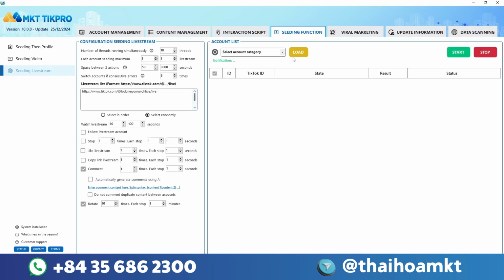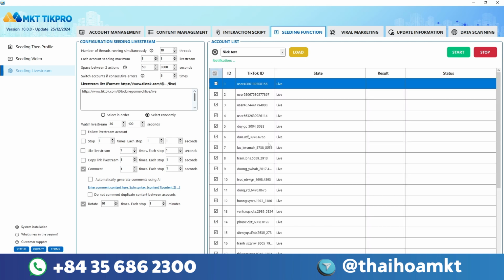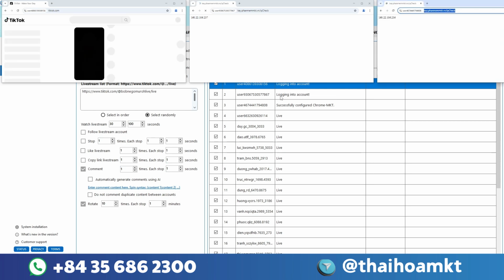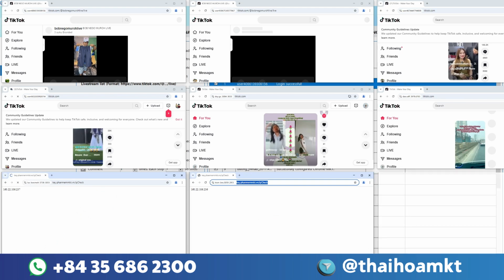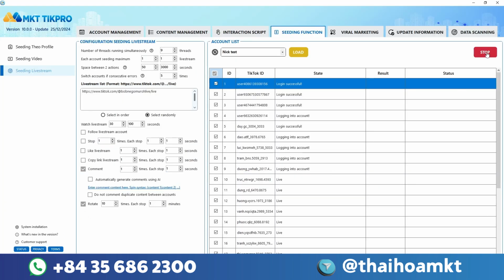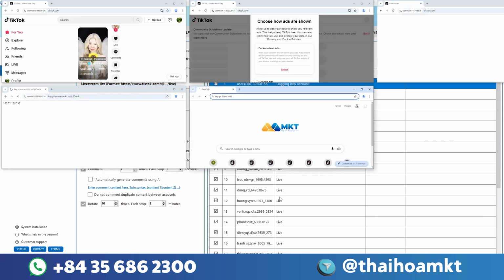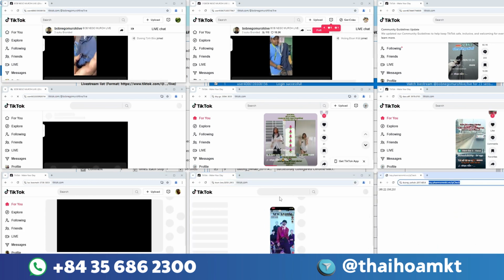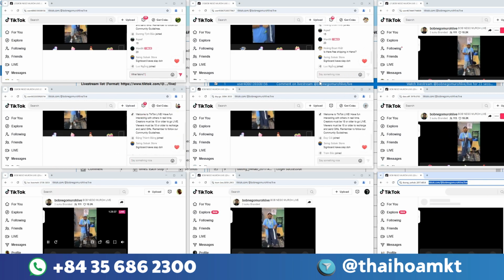Tiktok Viewer Livestream Bot | Auto Comment On Tiktok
1. **Boost TikTok engagement** with an automatic livestream viewer bot, making your streams stand out.
2. **Auto comment on TikTok** to create natural interactions and attract new viewers.
3. Fully automated tool using real accounts, optimizing your livestream performance.
4. Save time and increase sales with dynamic views and lively comments.
5. The perfect solution for online sellers and TikTok content creators.
© Copyright by Auto Post Group Facebook
© Copyright by  Auto Post Group Facebook ☞ Do not Reup"